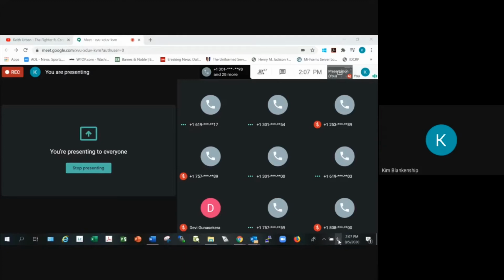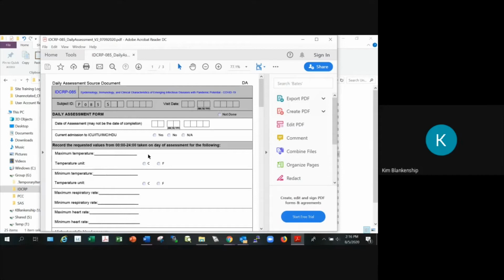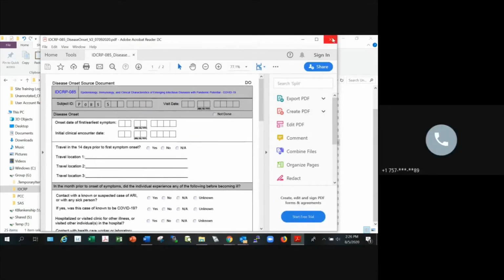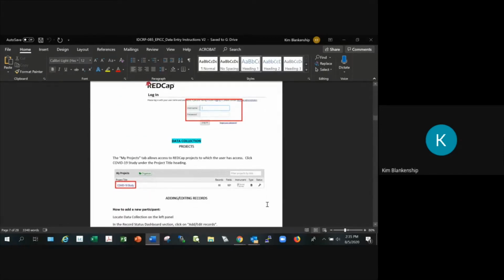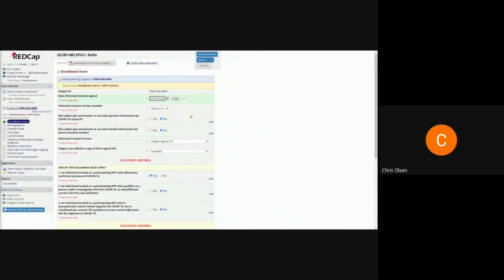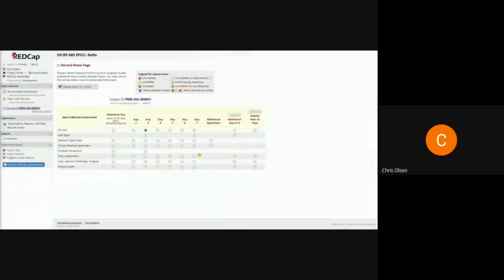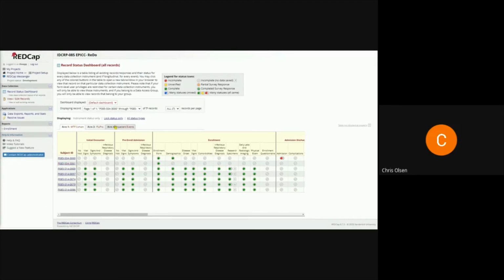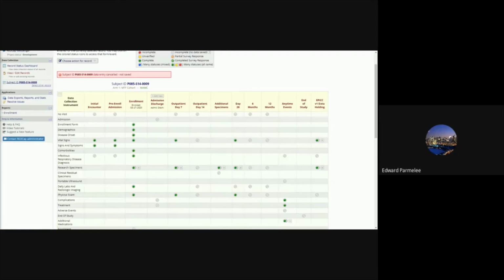EPICC RedCap Training - 08/05/20